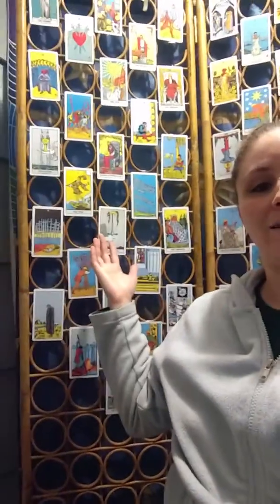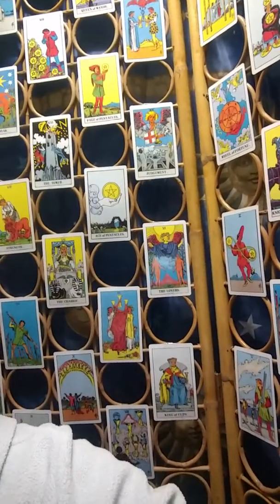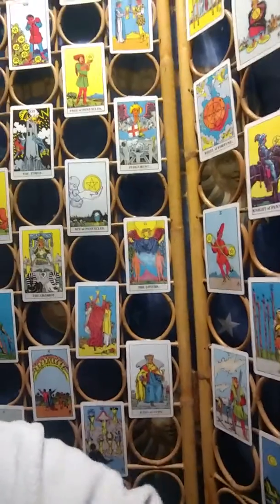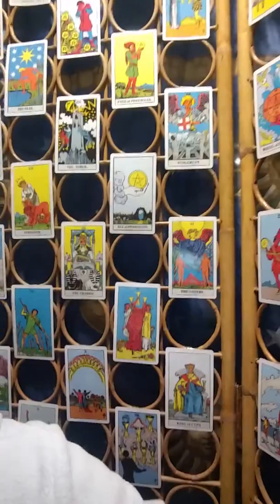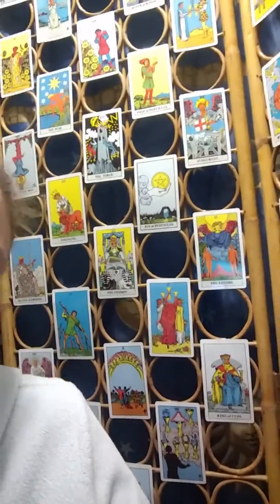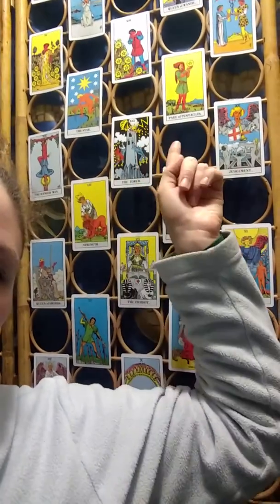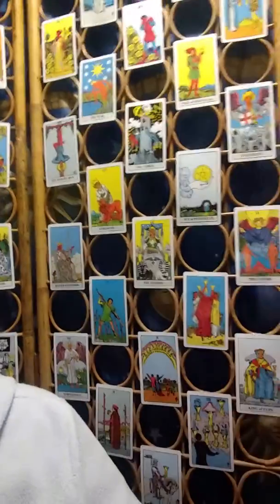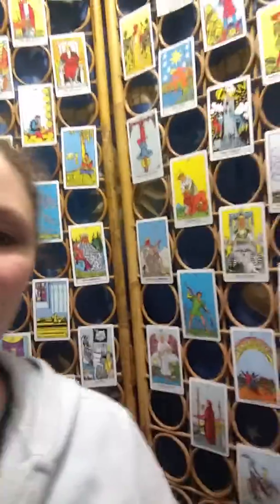My newest creation.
Tarot screen. ❤️